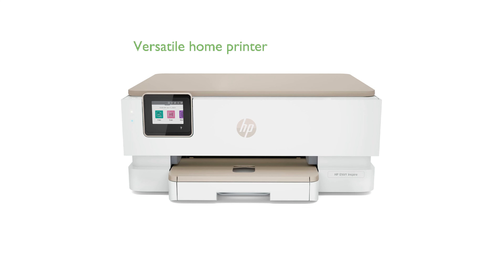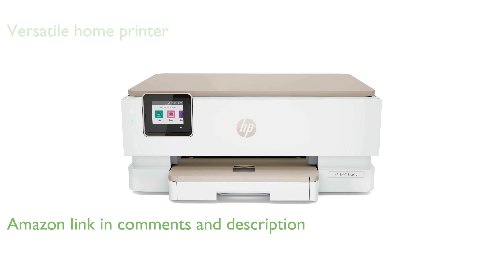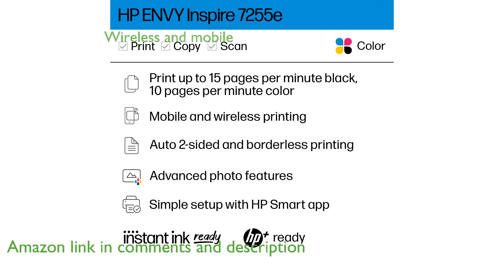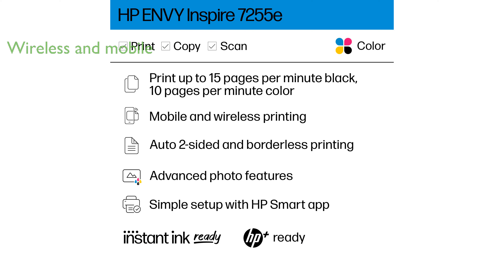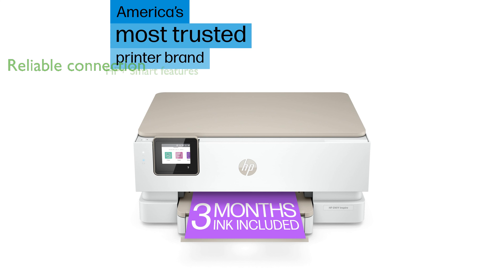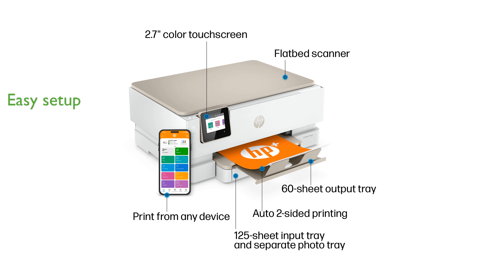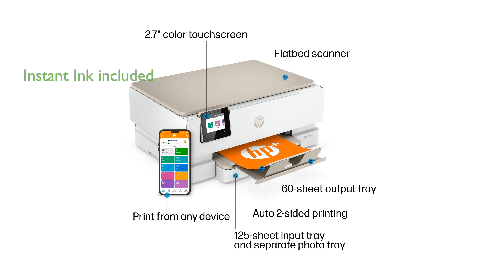REVIEW (2024): HP ENVY 7255e Printer. ESSENTIAL details.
The HP ENVY Inspire 7255e is a versatile home printer designed to handle a variety of printing needs, from photos to documents.

It offers convenient wireless and mobile printing capabilities, making it easy to print from anywhere.

The printer's dual-band Wi-Fi with self-reset ensures a reliable and hassle-free connection.

With the optional HP+ Smart Printing System, users can enjoy automatic updates and enhanced security features.

The HP Smart App provides a straightforward setup process and advanced scanning features for added convenience.

Included with the printer is a three-month subscription to Instant Ink, which delivers ink to your door when needed.